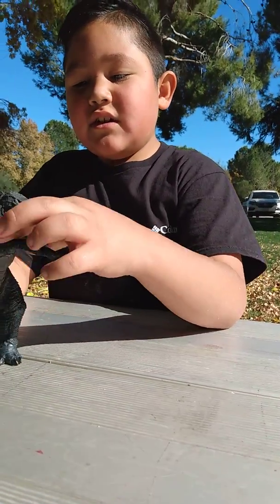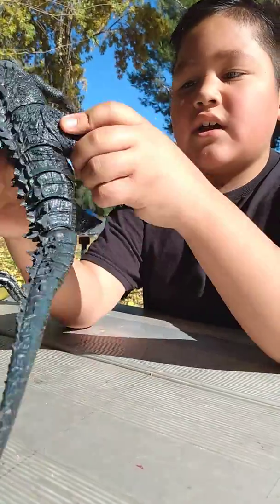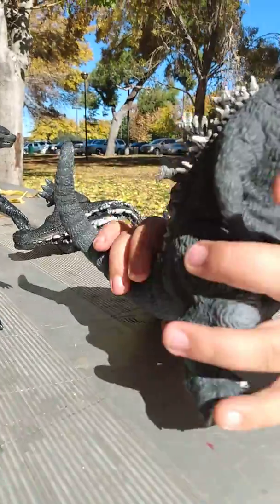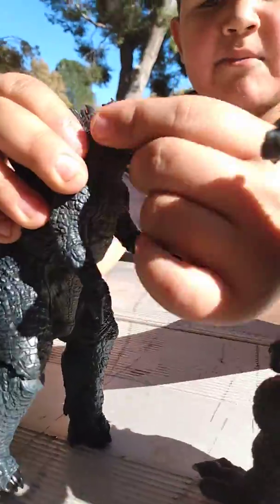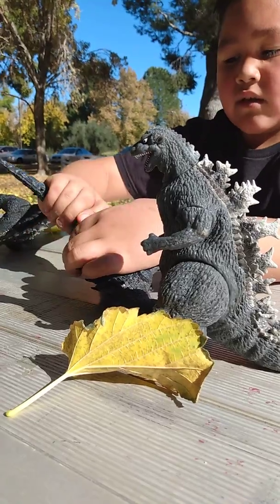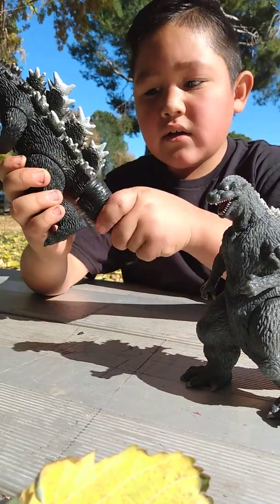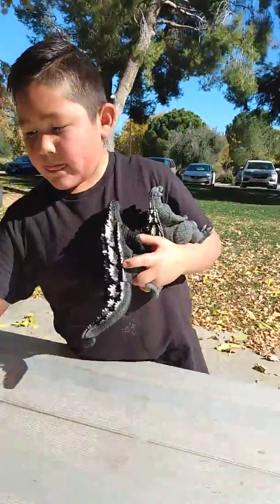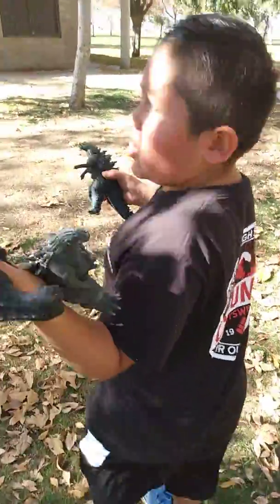Follow me at the park with Godzilla x3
Message me about prices